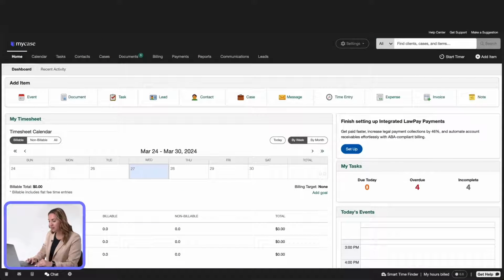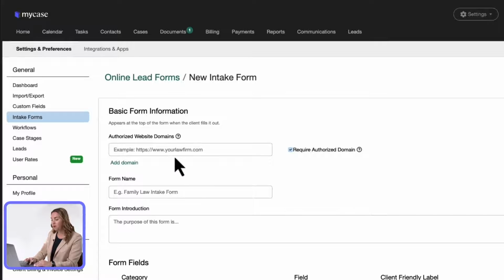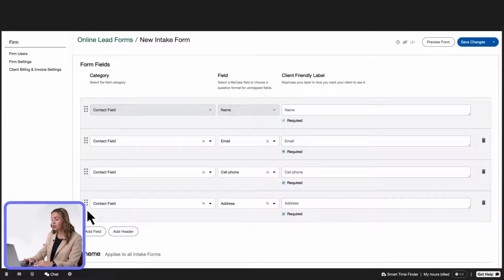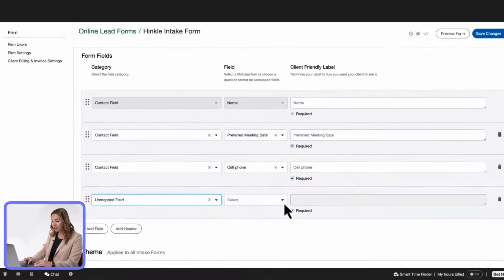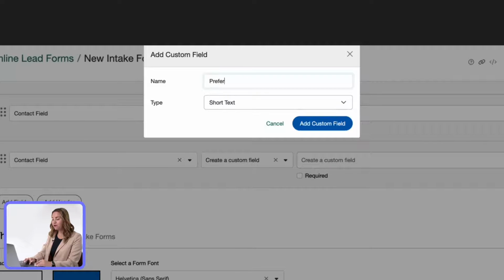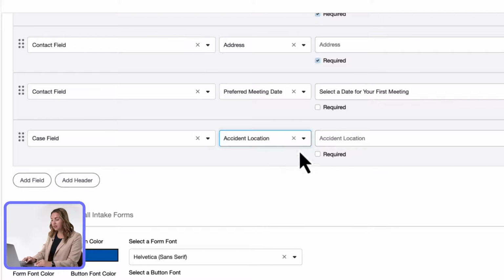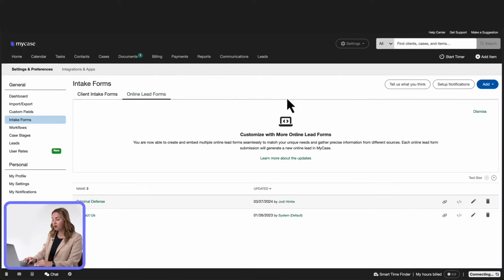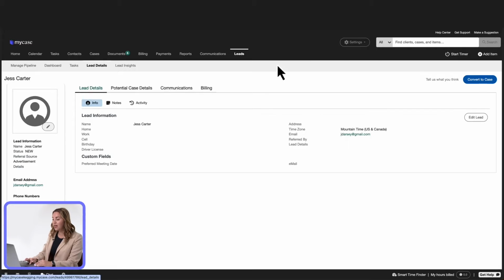Online Lead Forms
In this MyCase tutorial learn how online lead forms allow you to gather information about prospective clients to help qualify them. Once you accept their case or legal matter, this information will map to fields at the Contact and Case level in MyCase, making the intake process easier.

New content posted every week!